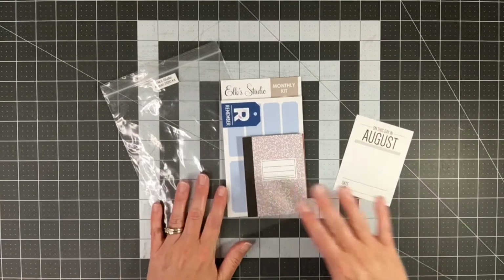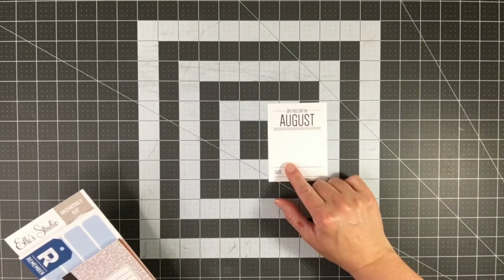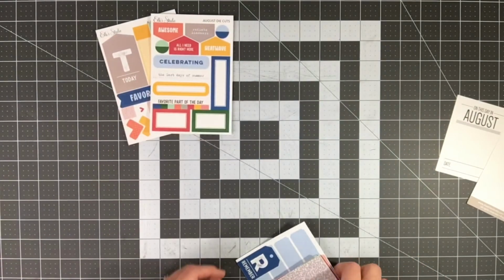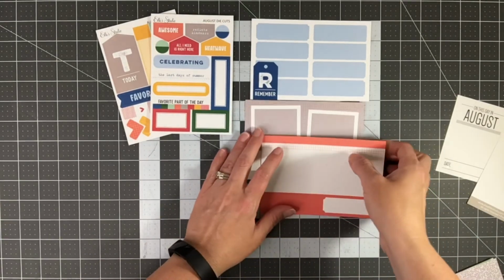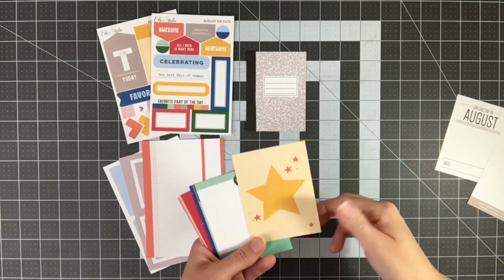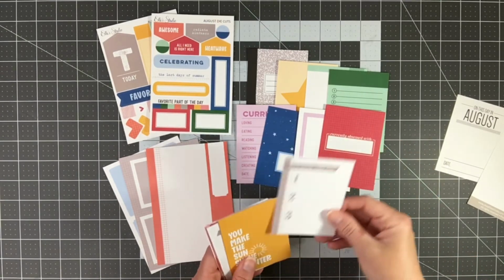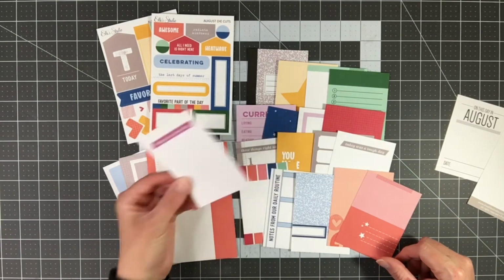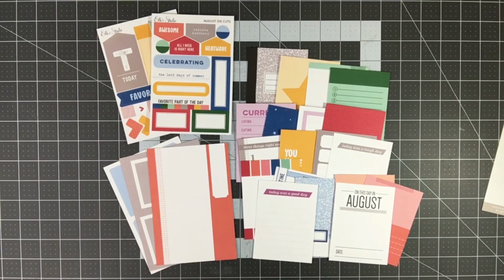** Take 2 - Fixed the Audio ** Elle’s Studio August 2020 Kit | Unboxing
My Elle's Studio August 2020 Kit is here!  This is a kit I receive monthly.  I do end up using it a lot in my scrapbooking either as an entire kit or just pulling a few things from it periodically.  Elle’s Studio is one of my favorite paper crafting companies!

** AMAZON Storefront with my shopping lists

** CLASSES  at Big Picture Classes - Teacher:  Melody Rayner
DIY Stash Kit | Scrap Time
DIY Stash Kit | Scrap Time 02 (Live now!!!)

These links cost you nothing extra but may help me earn income when you click on or purchase from the links I provide as a service.  Thank you so much for your support!! ***